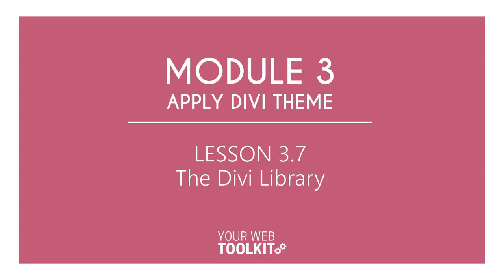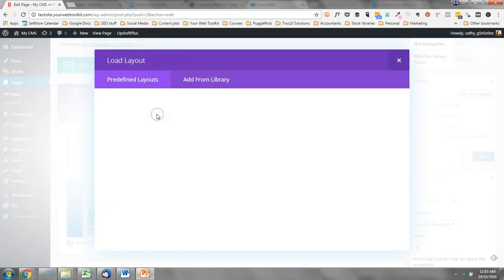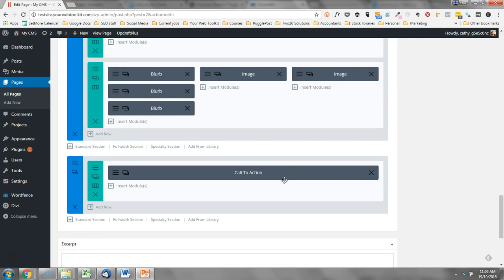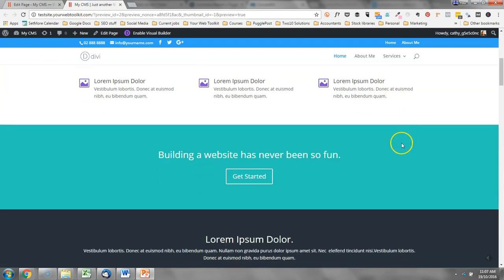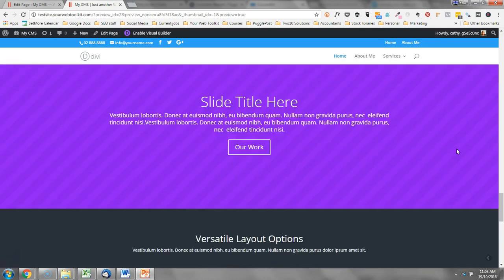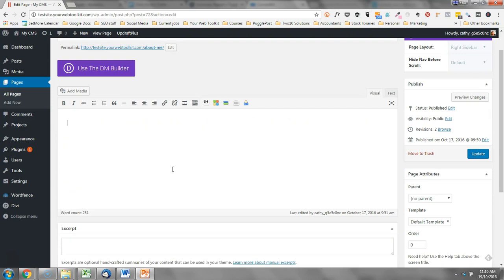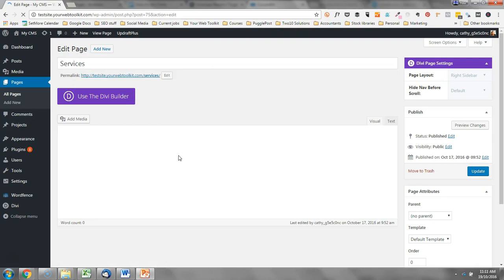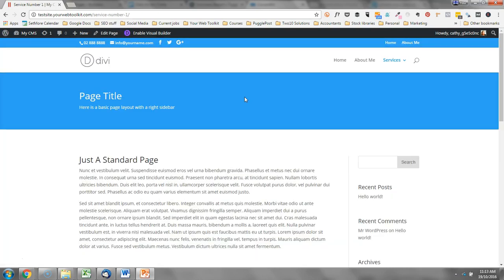Lesson 3.6 - Introduction to The Divi Library